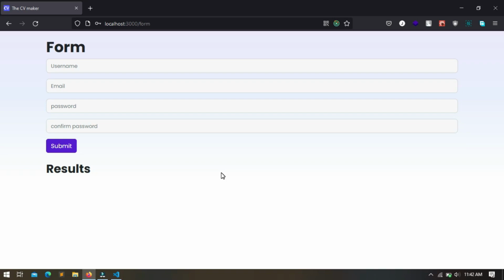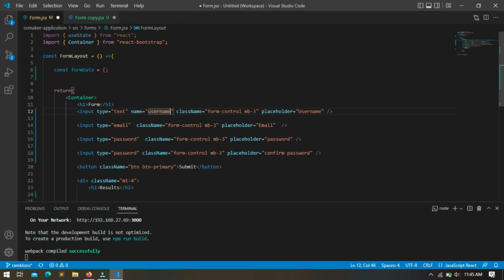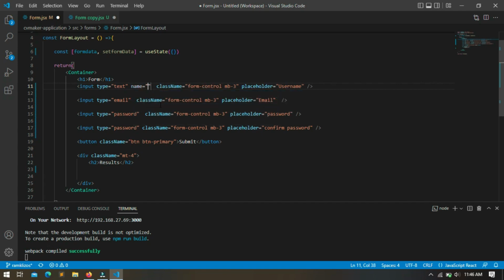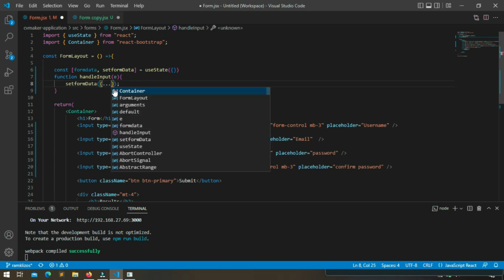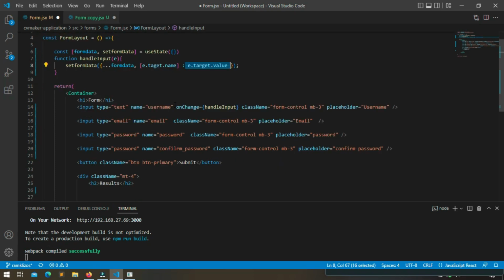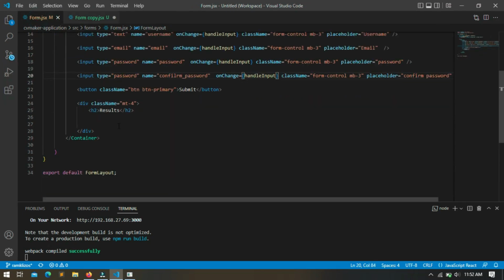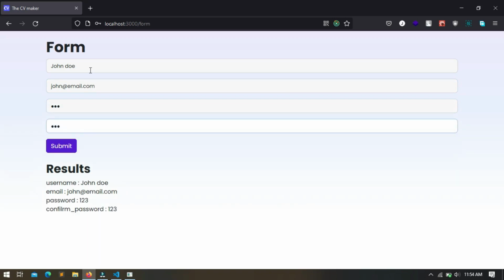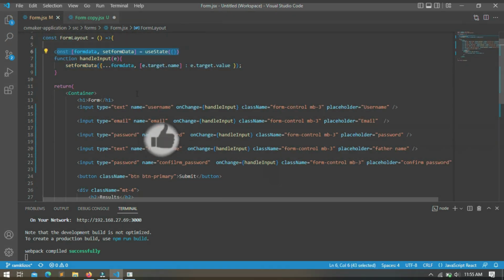Multiple form input in React JS | how to manage multiple input field using single useState in React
In this video, I am going to show you to control all inputs just using one useState variable. I will be very easy and maintainable. How to control form element in react js?